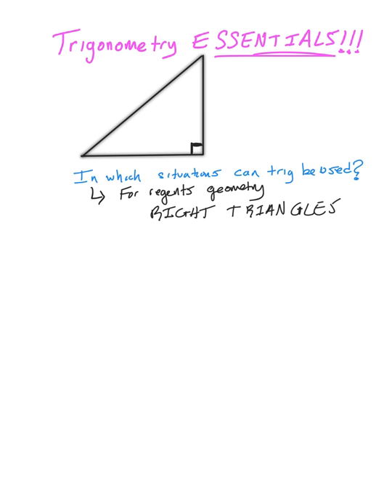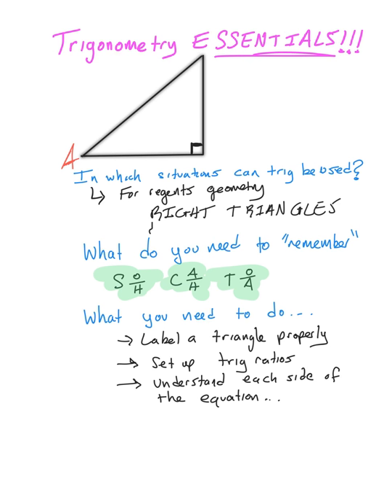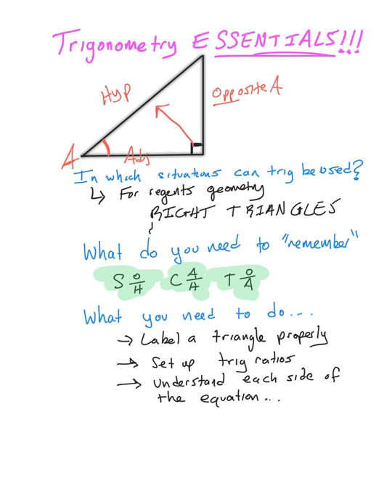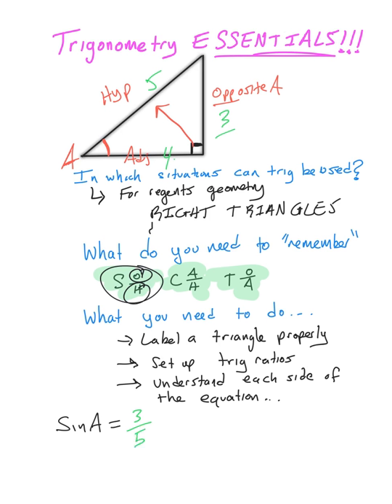Trigonometry Essentials- Video 1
The first video in a series about the concepts required to succeed on the common core exam for geometry.